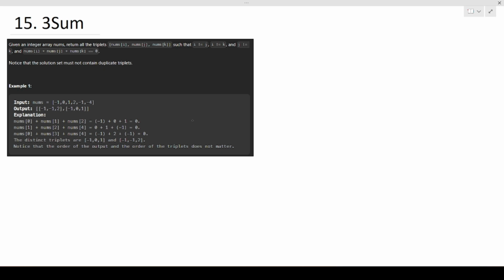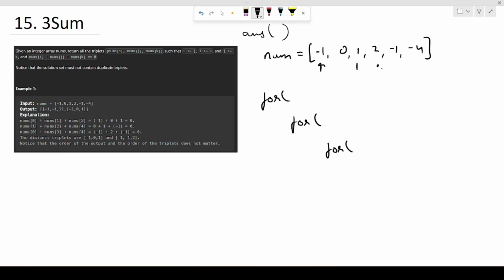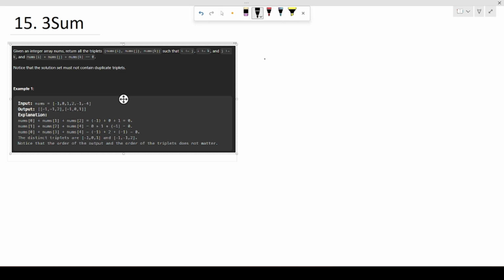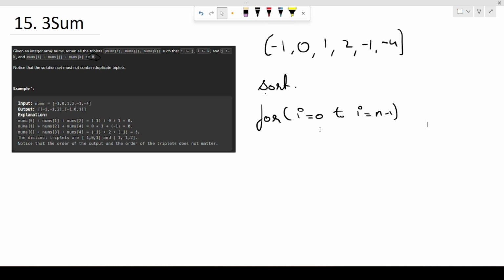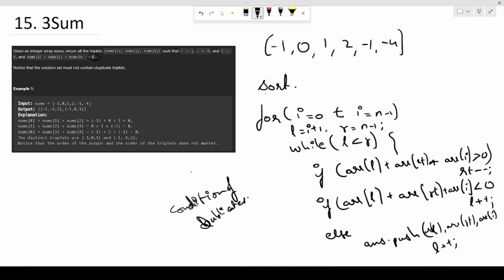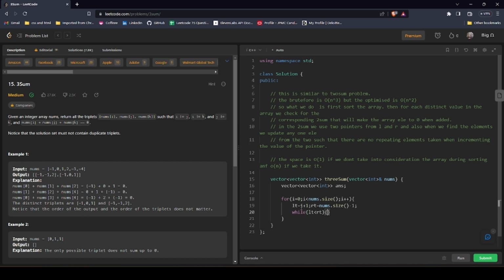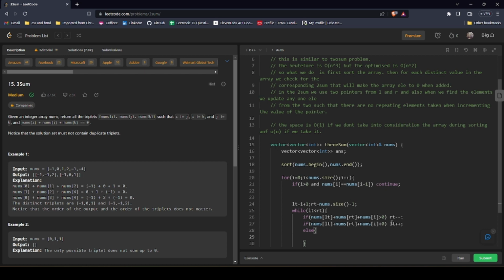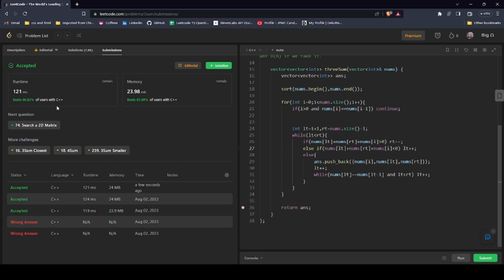15. 3Sum LeetCode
In today's video, we're going to tackle an easy problem: " 3Sum ". This problem is a great way to sharpen your algorithmic thinking and coding skills.

🔥 If you're keen to sharpen your algorithmic thinking, optimize your coding skills, and dive into the intricacies of the problem, this video is your gateway to success.

Happy coding, and let's unravel the mysteries of LeetCode together! 💻🚀